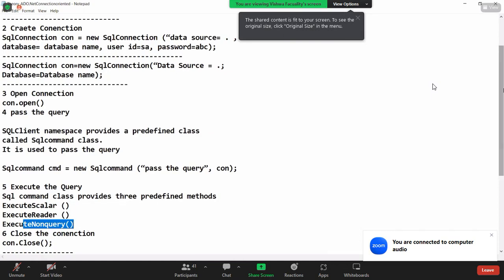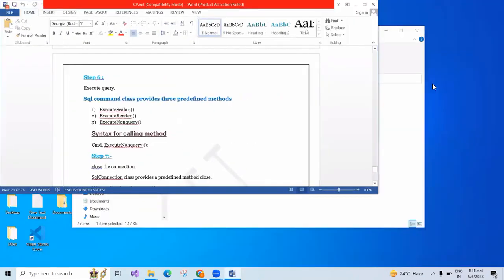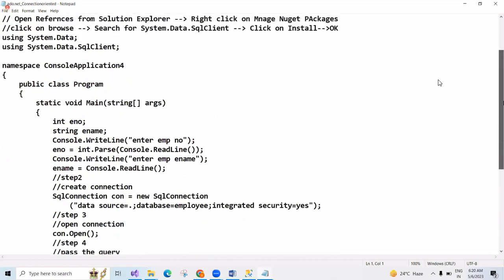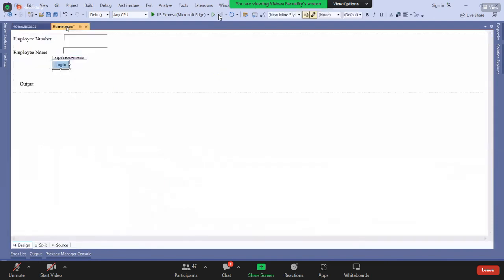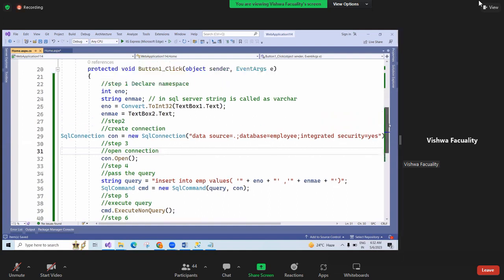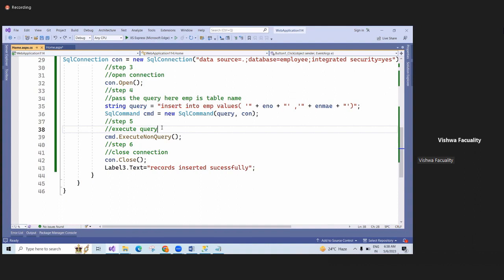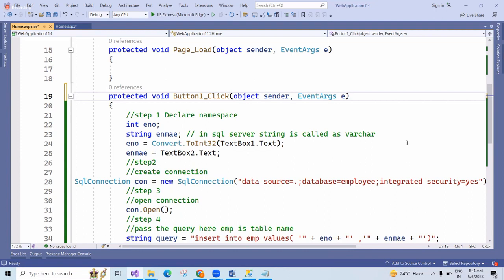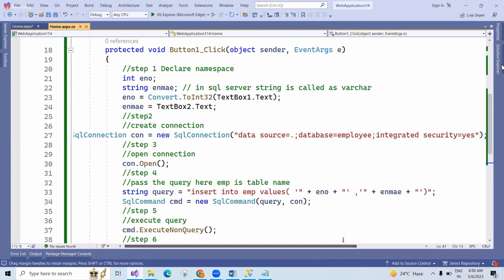Asp Net MVC5 + MVC Core DAY 21 create connection open connection